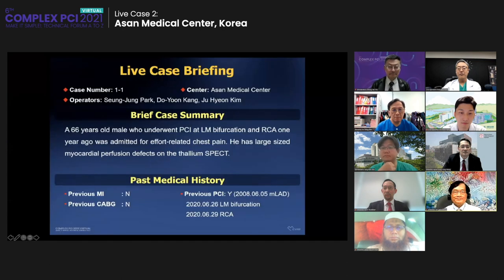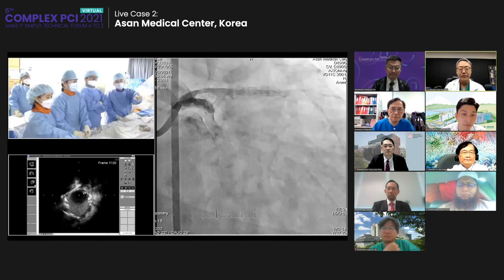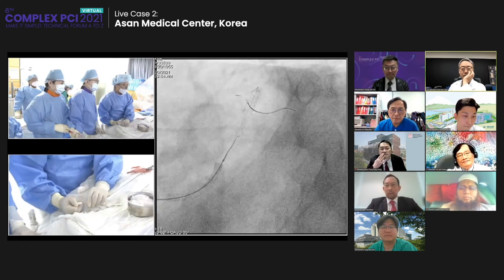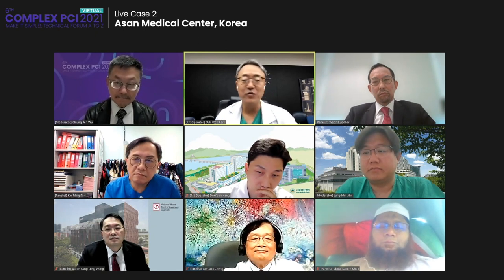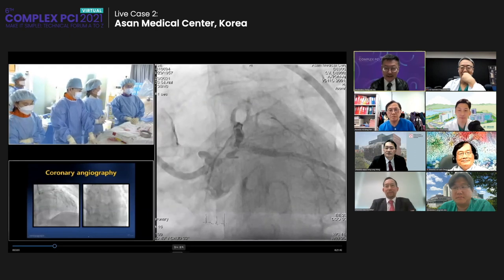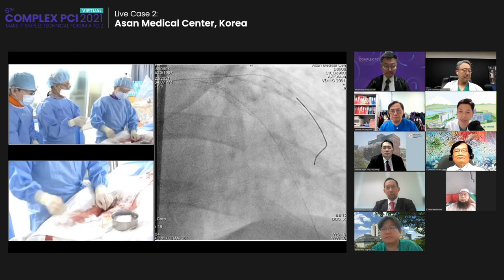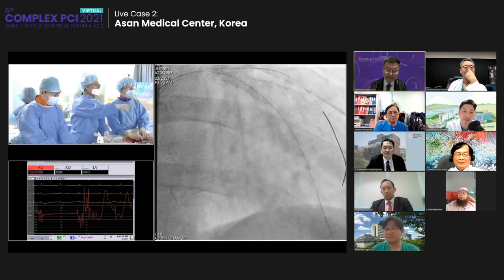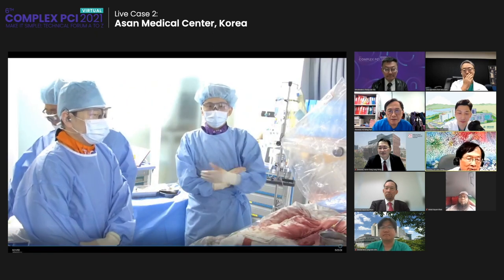Live Case 2: Asan Medical Center, Korea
📅 November 26, 2021 /  10:35 AM-11:40 AM
📌 Channel